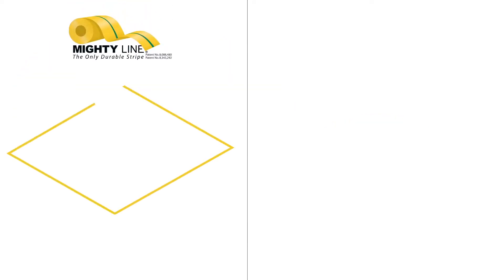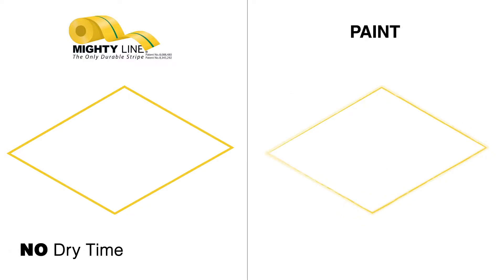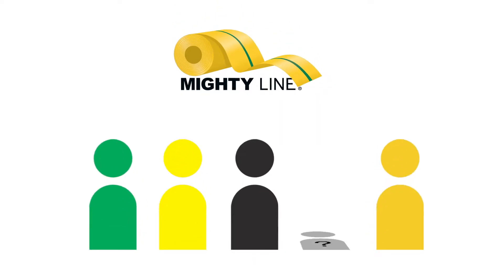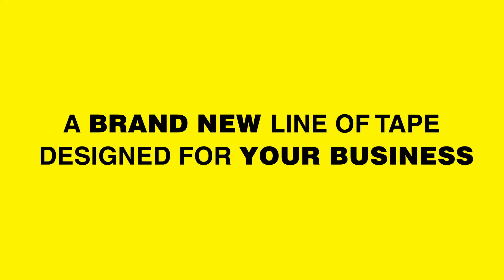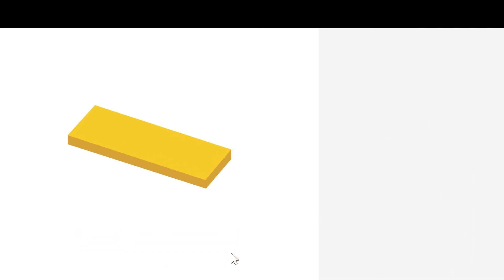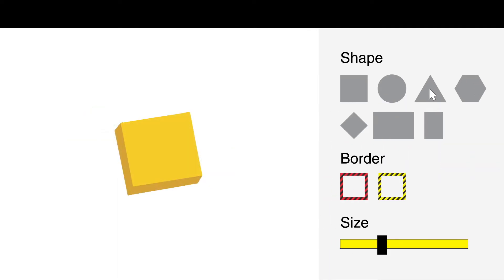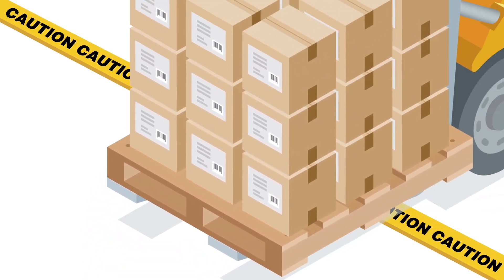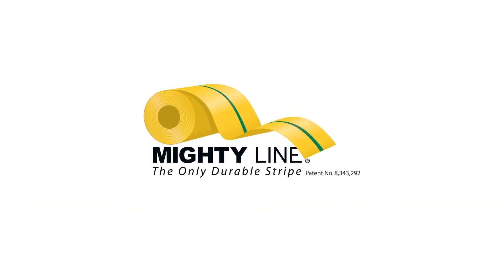ShieldMark Mighty Custom Tape